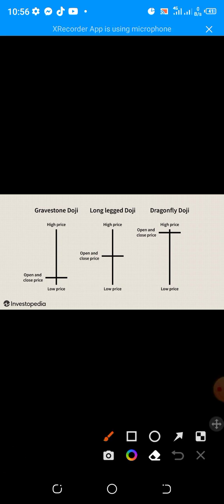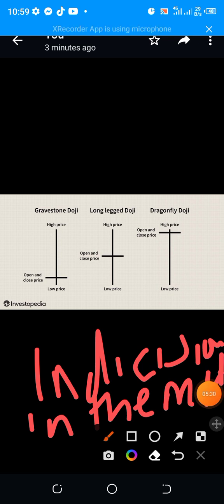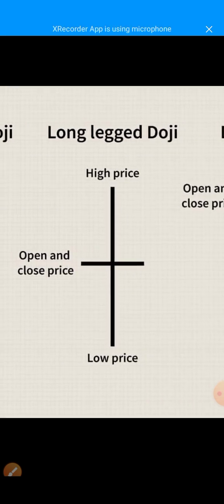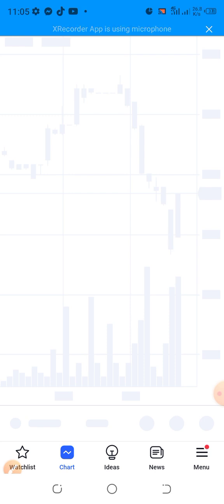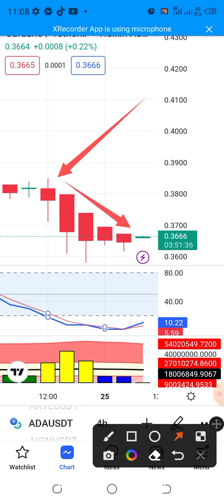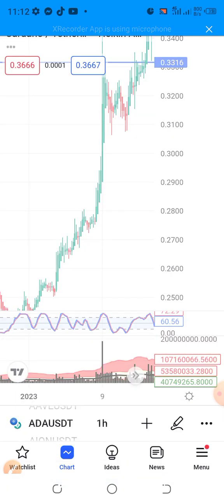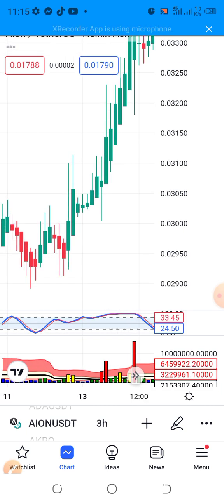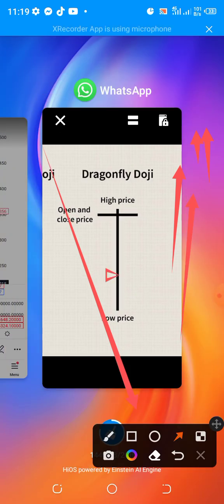Trading Doji candlesticks and it's chat patterns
types of doji candles ,long legged doji,grave ston doji and dragon fly  doji. how to use it